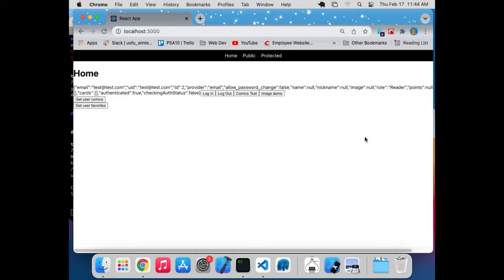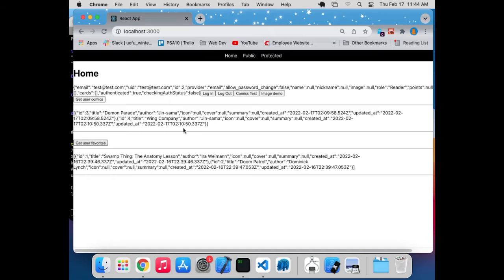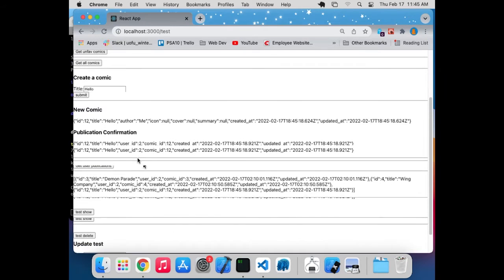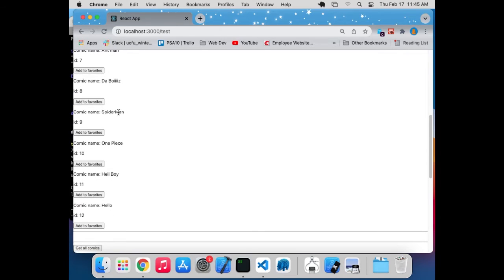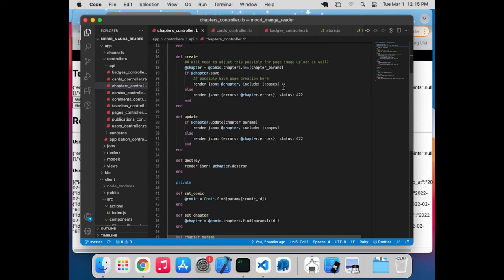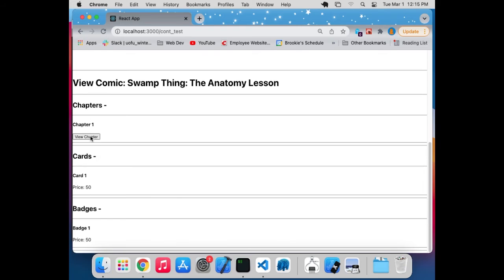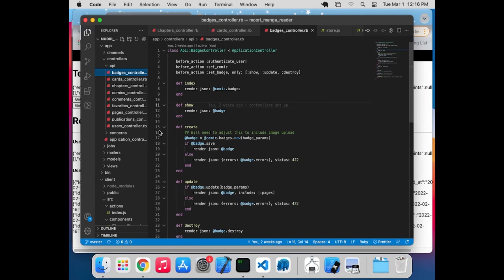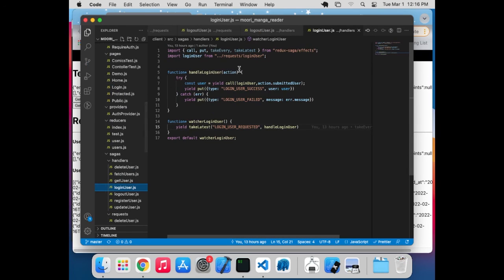DevLog #1 WebComicApp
Welcome to my first devlog! This web app is a comic reader with social and reward aspects. I graduated from Dev Point Labs in February 2022 and got back to creating it afterwards. I am using ruby on rails for my backend and react for the front end.

Music is made by me in garage band.